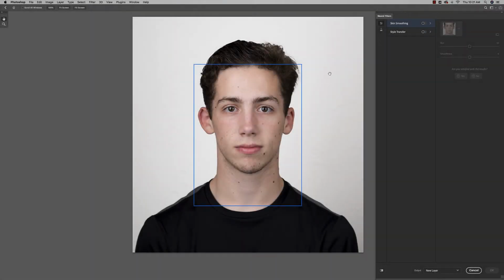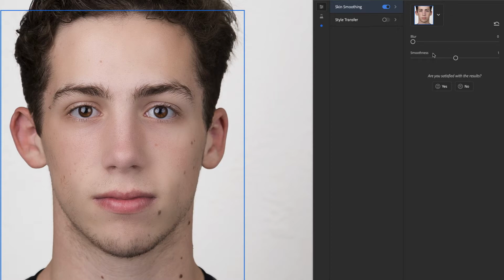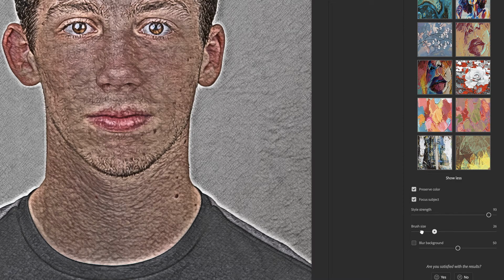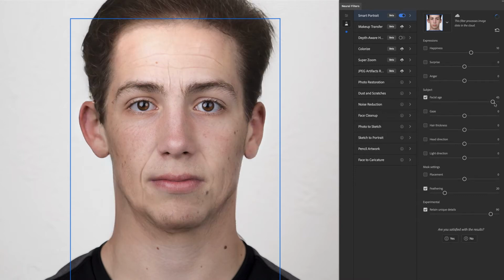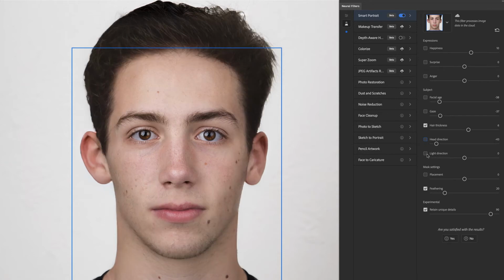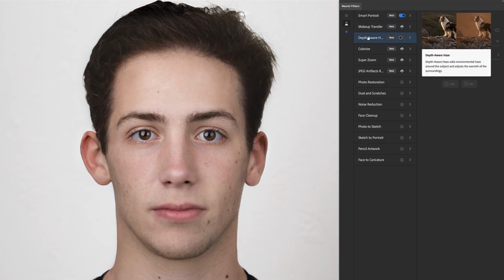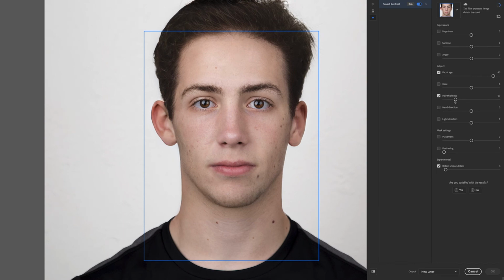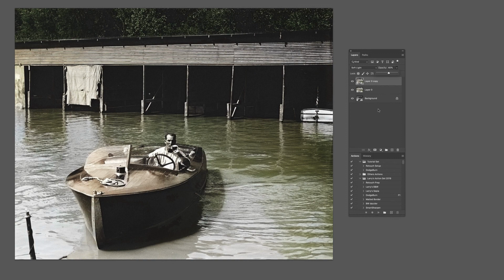Photoshop Neural Filters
In this video, we will take a look at the new Photoshop Neural Filters and learn how to use them in our image creations.  They are an amazing part of the new update- and worth a look!